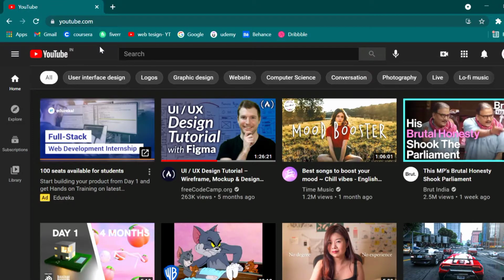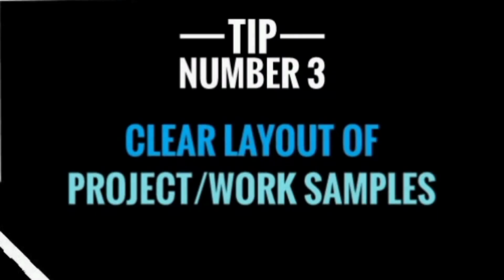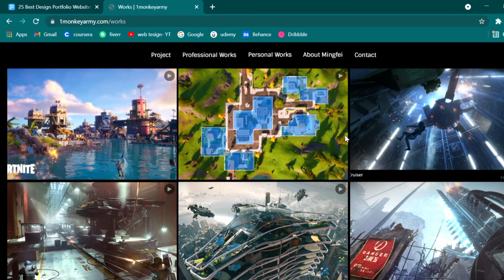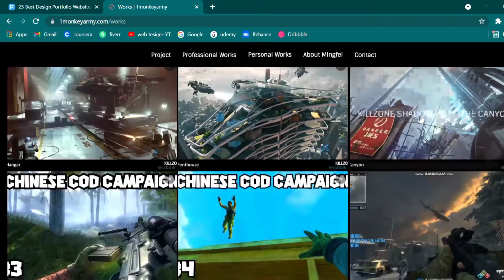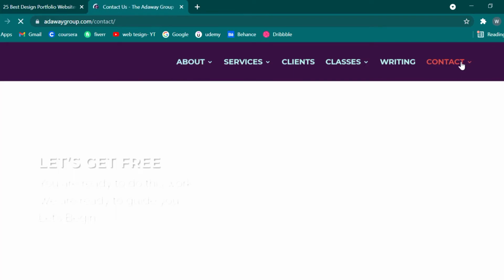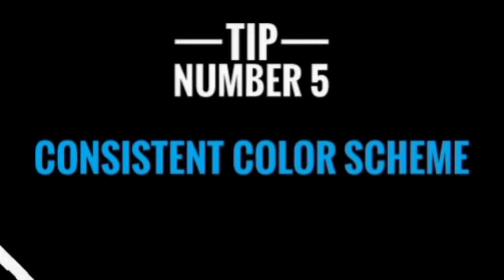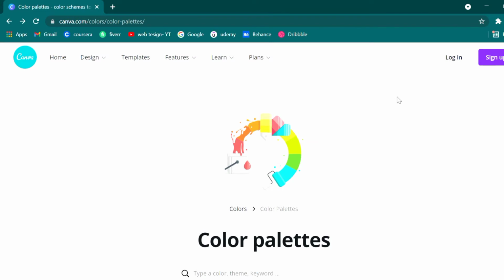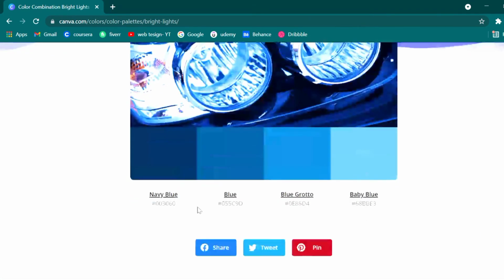Tips for Web Designing: Part 2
In this video I have covered all the tips which will be helpful for you in designing a website.
Hope you enjoyed watching this video and took a note of all the tips that I tried to provide you with this video.

Musician: Jeff Kaale